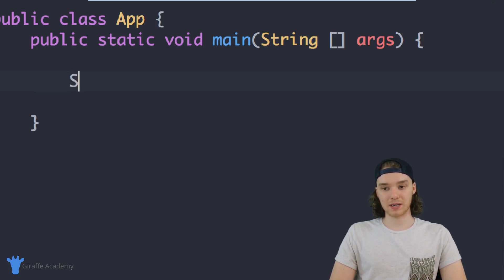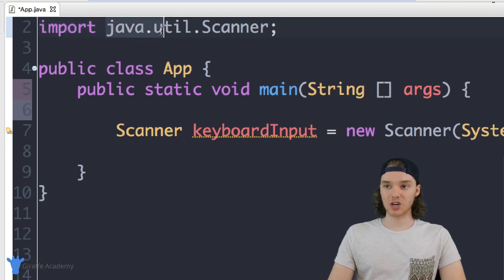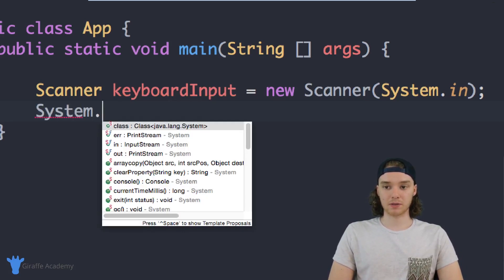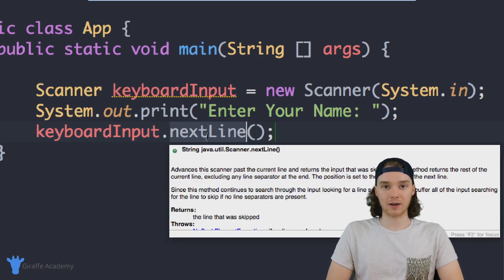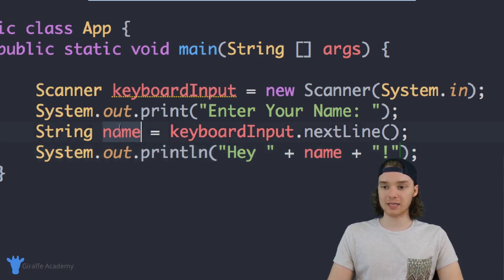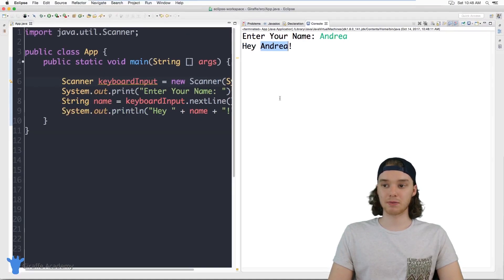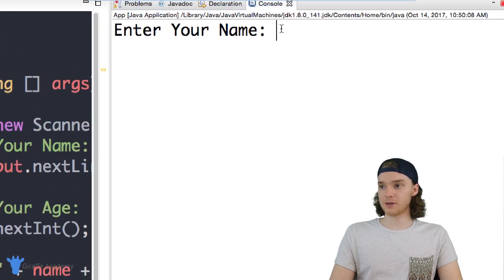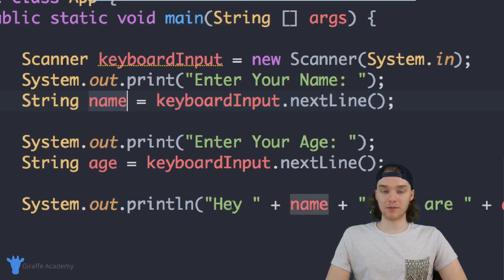Getting User Input | Java | Tutorial 9